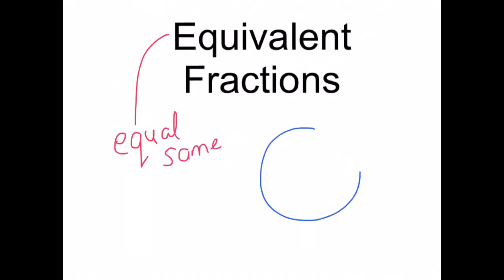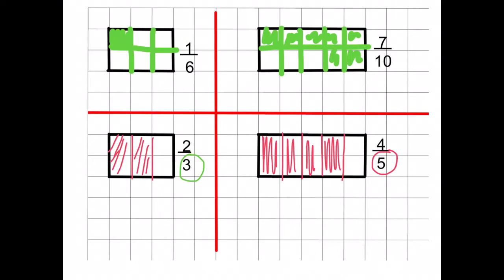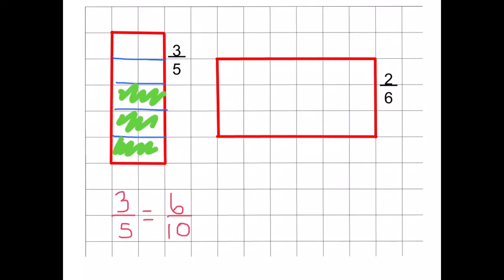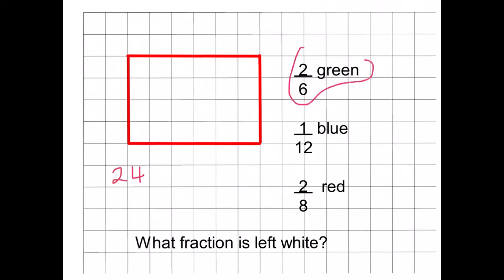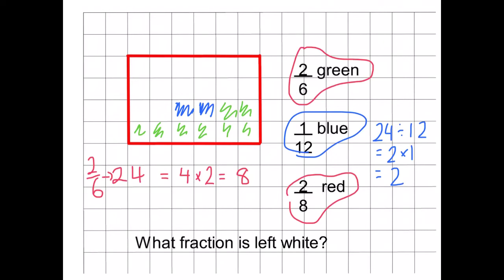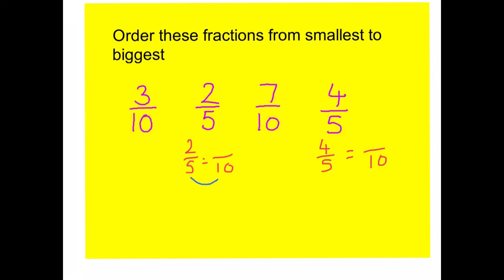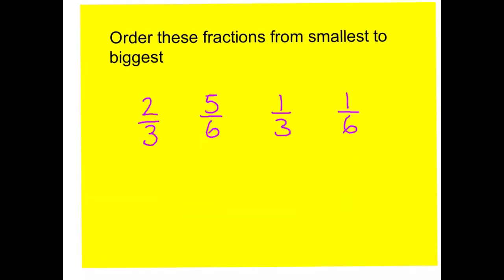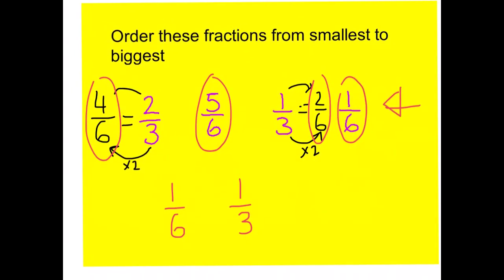Equivalent fractions lesson 1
A comprehensive lesson exploring equivalent fractions.  Lesson one of two. Ideal for children and adults alike who are finding fractions difficult to understanding.

Resources to accompany this video can be downloaded for free from Google Classroom- using the code 'loalscf'